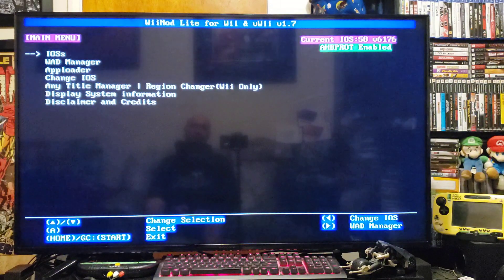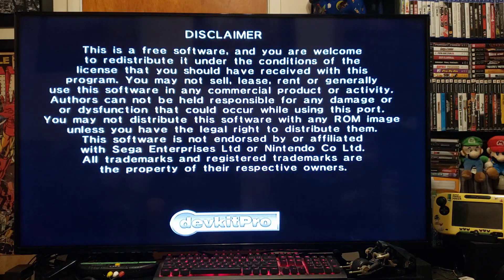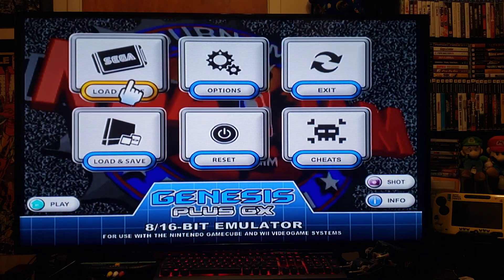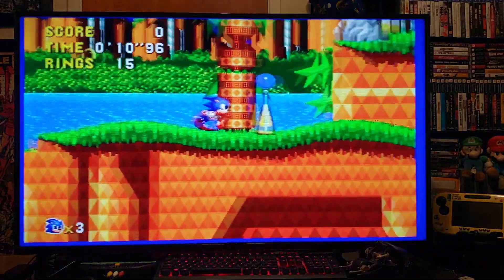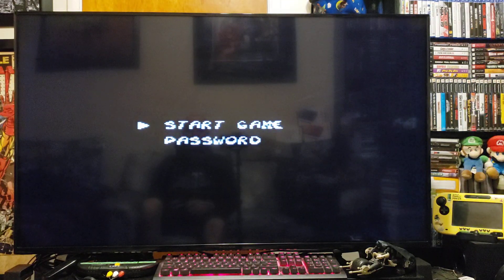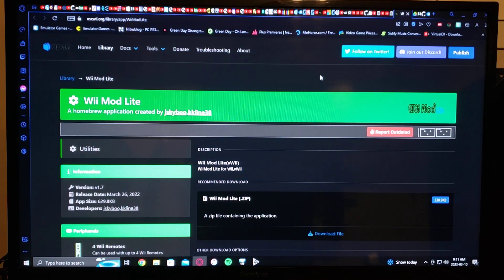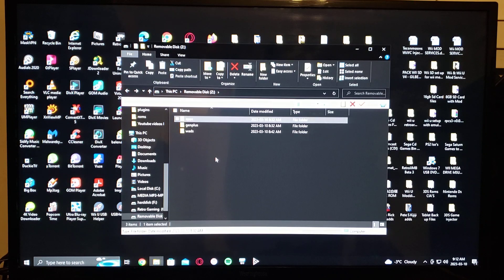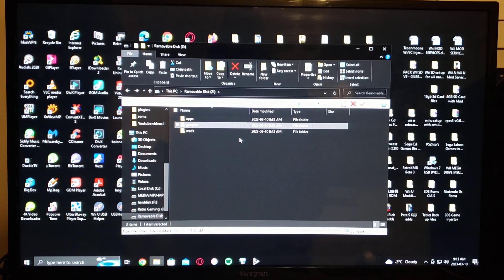How to Install Genplus GX and play Sega games on the Nintendo Wii!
Play Sega games on a hacked nintendo wii!